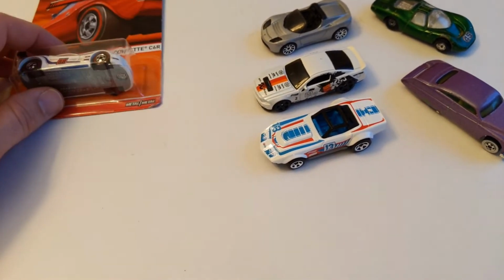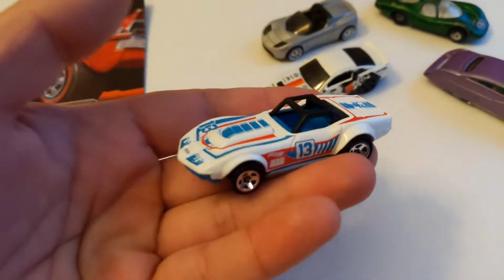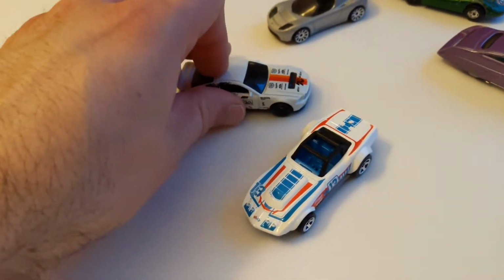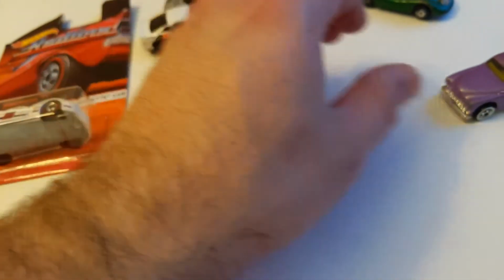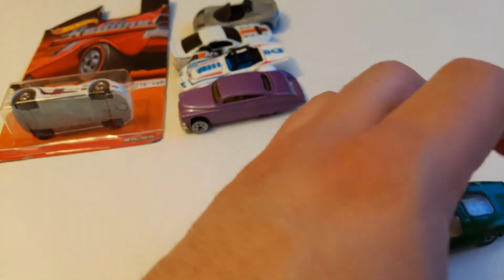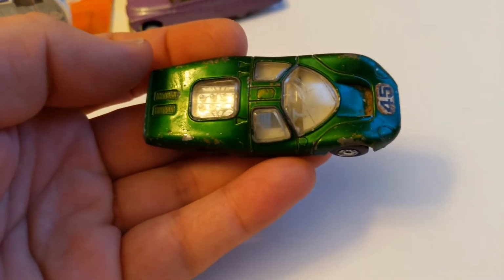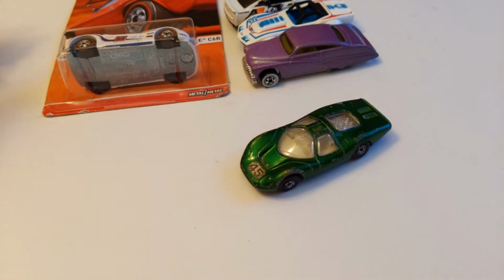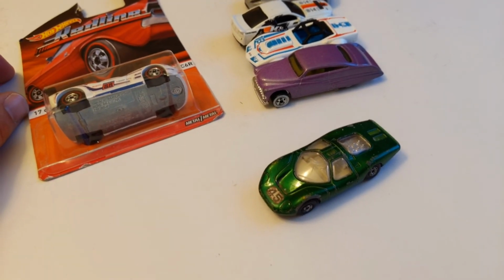Miniatures Monday - Episode 53: Freebies and a cheapie!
We scored some free Hot Wheels from our local FB group and found some cool ones in the lot and have a bonus 50 cent vintage Matchbox 1969 Ford Group 6 from an antique store.